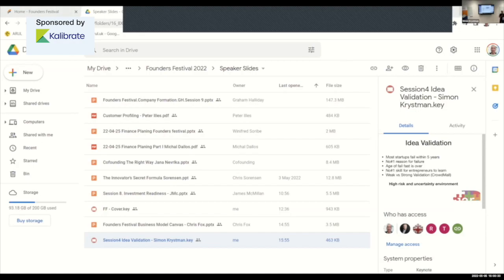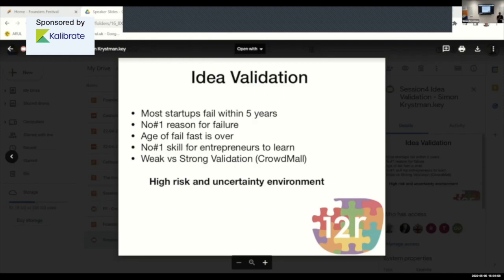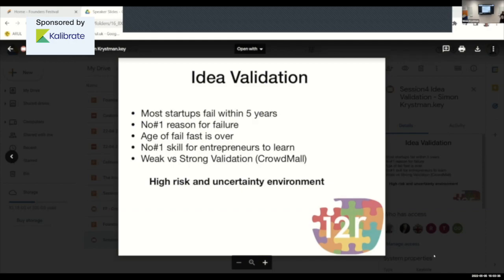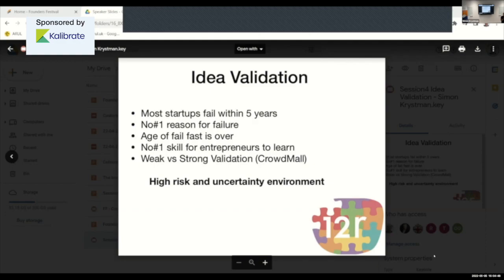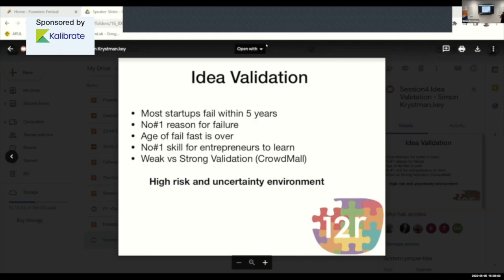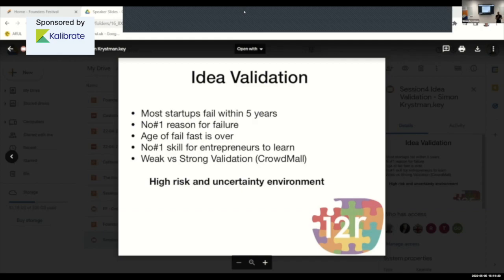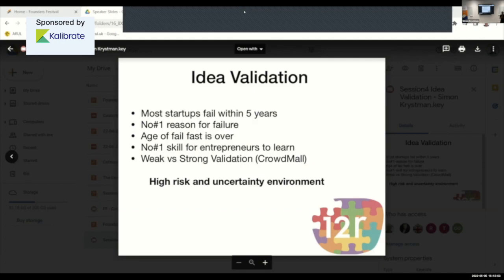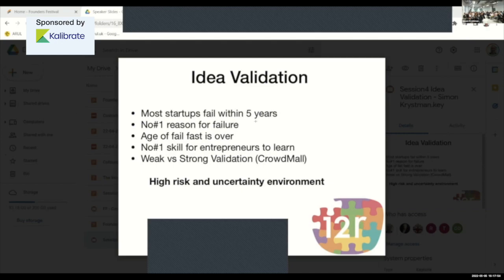Session 4. Idea validation – Simon Krystman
Identify opportunities and understand risks to make location-critical business decisions with confidence.
Kalibrate is your decision making partner.
I am a passionate entrepreneur who has successfully set up and exited a number of businesses in the digital and innovation space over the past thirty years; most recently launching a suite of products for start-ups and early-stage companies.